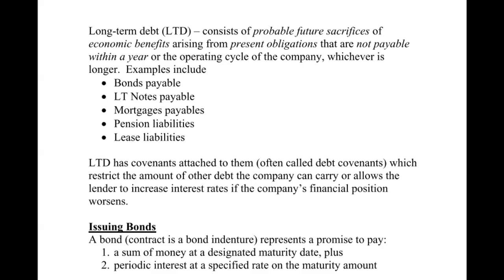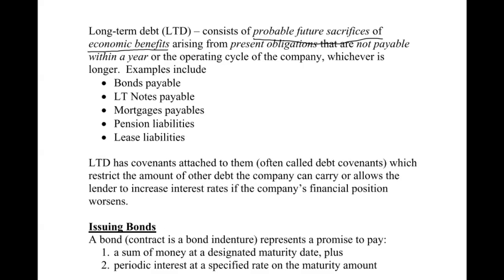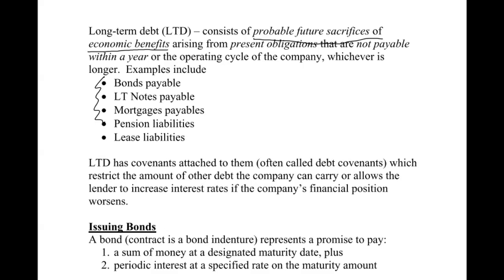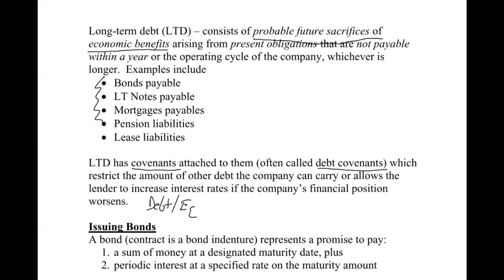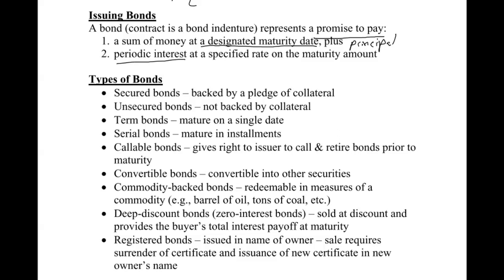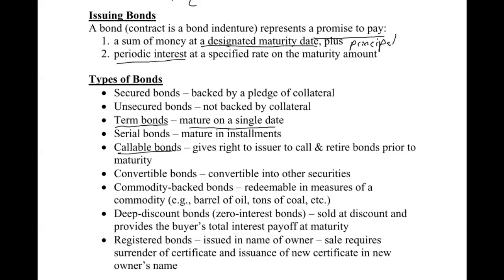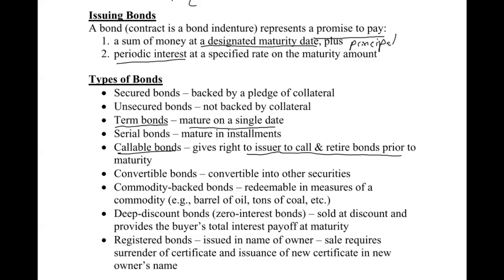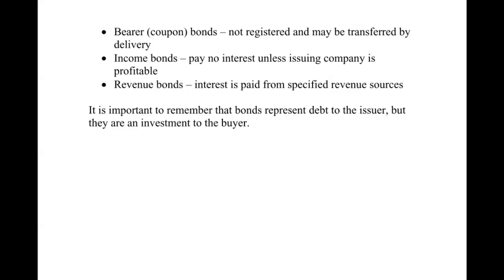Long-Term Liabilities 1 - Intro to Bonds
This is the first video on long-term liabilities.  It provides an introduction to bonds.